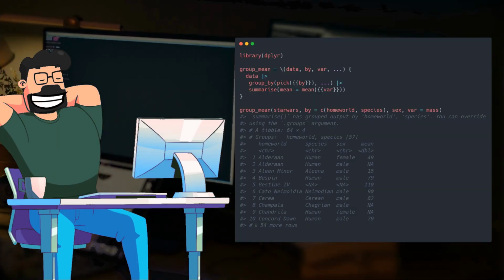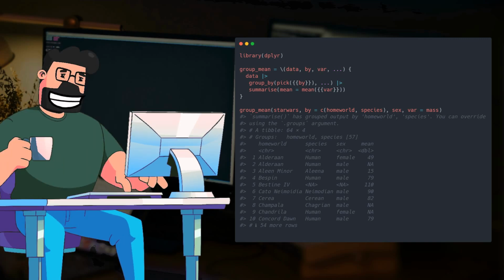Boost Your Curls with this Argument Strategy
Learn how to boost your curls with this argument strategy that will add to your curly-curly argument.

✅ VIDEO INFO:
00:00:00 - Delving into code with curly curly.
00:00:33 - Leveraging 'pick' in 'dplyr' for groupings.

This solution would not have been possible without the contributions of users: RoyalTS and Josh Allen